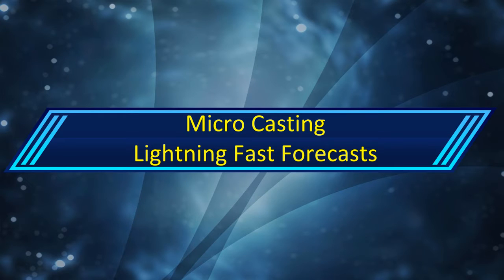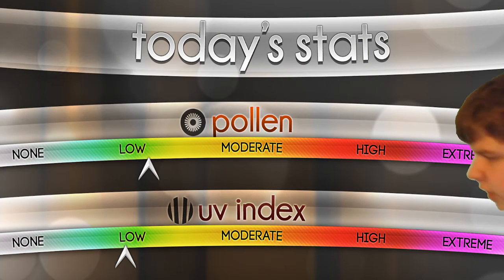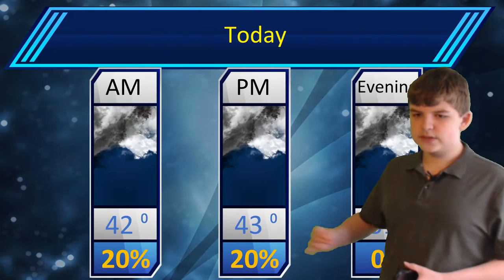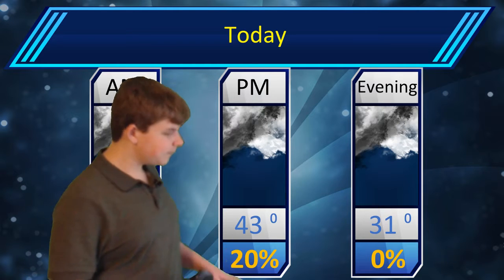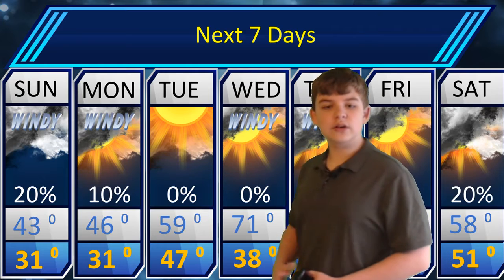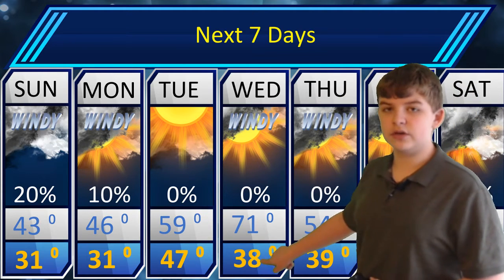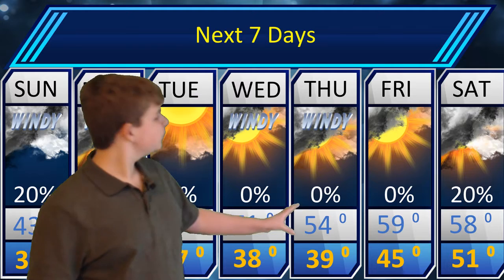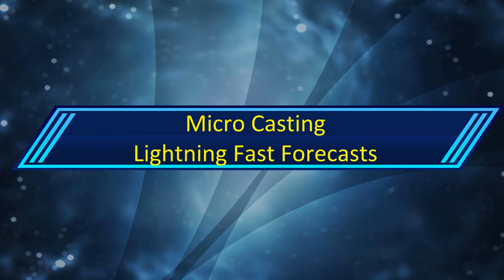St.Louis Forecast for April 15th 2018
Facebook: @Floyd Glass & Window